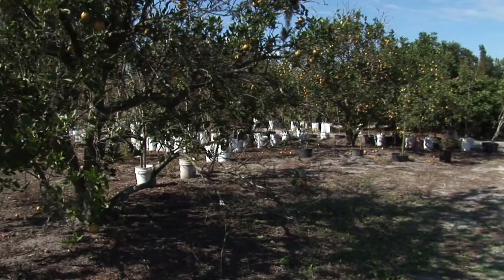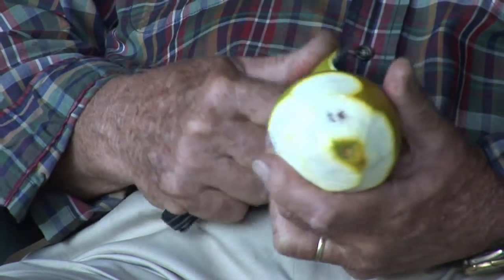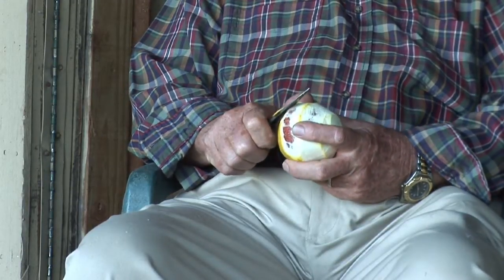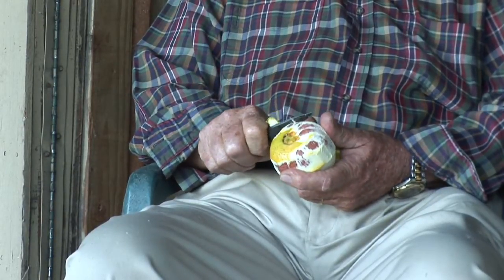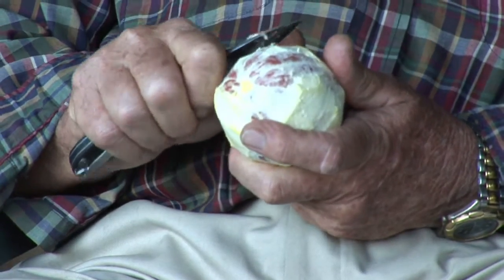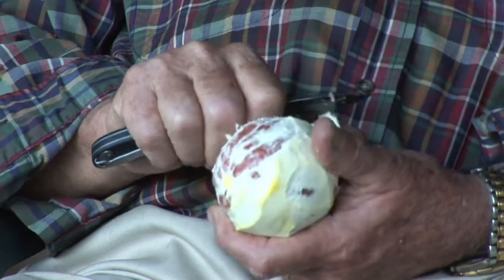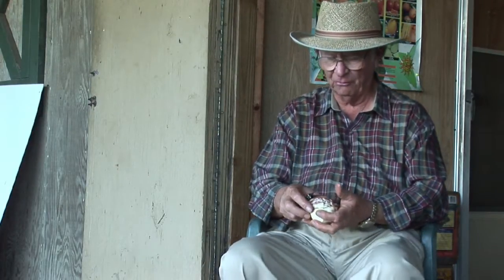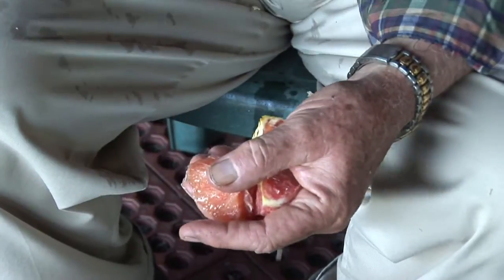Growing Citrus Fruits : Peeling an Orange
It's important to be tender when peeling an orange so that cuts aren't made into the orange's membrane. Save every bit of orange that can be saved through the peeling process with help from the owner of a plant nursery in this free video on citrus fruits and gardening.

Expert: Richard Skinner
Bio: Richard Skinner has been the owner and operator of Hawkins Corner Nursery in Plant City, Fla. for the past three decades.